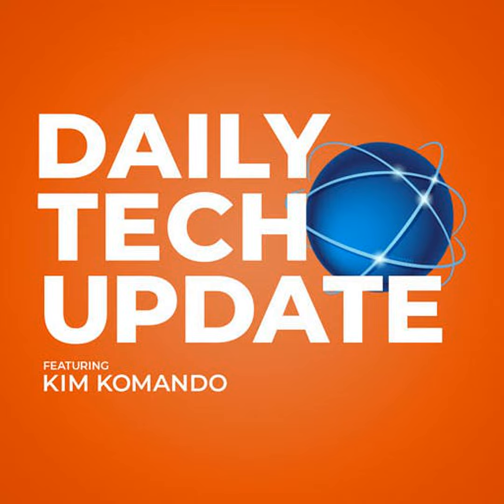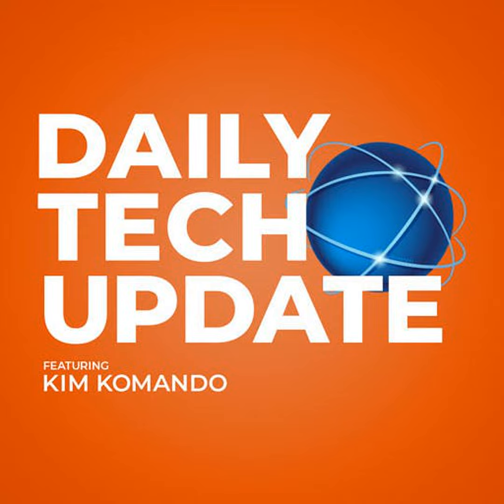Free and cheap police scanner apps for your phone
If you wanted to listen to police radio chatter in the old days, you had to shell out a few hundred bucks at Radio Shack for a dedicated scanner. Now there’s an app for that.